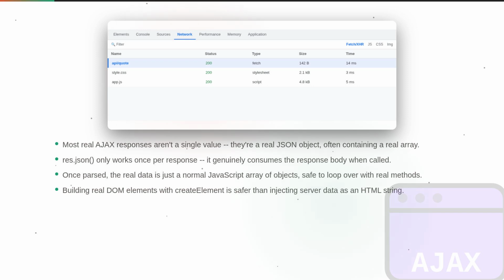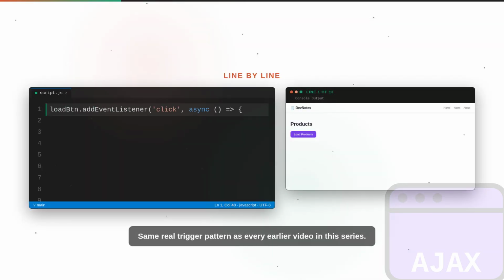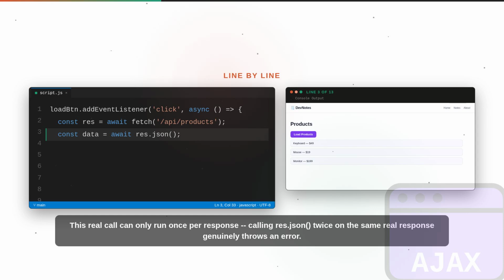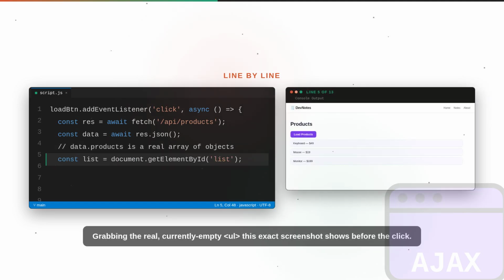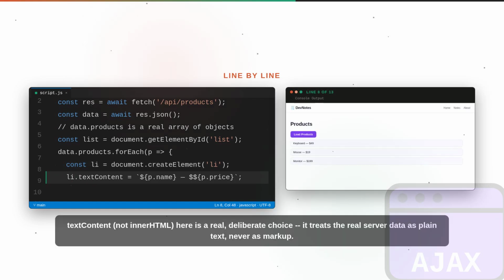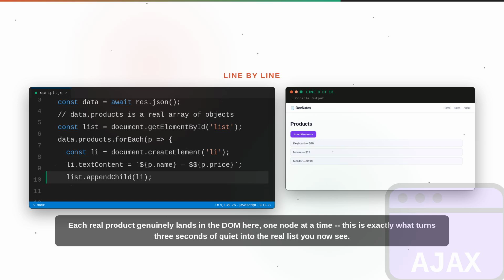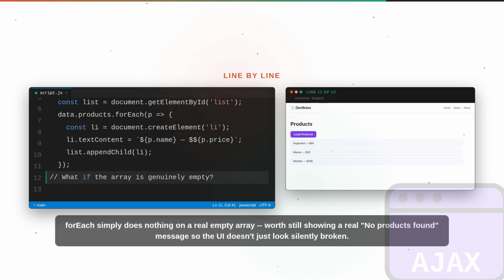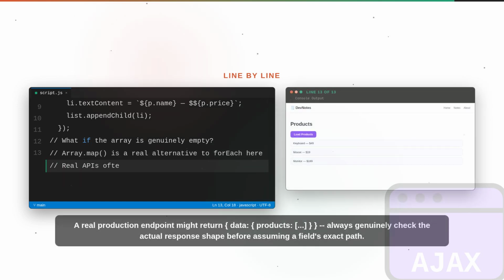AJAX Series: Handling JSON Responses in AJAX Requests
A real array of real products comes back from the server -- let's parse it and build a real list from scratch.

Real code in this video:
- loadBtn.addEventListener('click', async () =› {
-   const res = await fetch('/api/products');
-   const data = await res.json();
-   // data.products is a real array of objects
-   const list = document.getElementById('list');
-   data.products.forEach(p =› {
-     const li = document.createElement('li');
-     li.textContent = `${p.name} — $${p.price}`;
-     list.appendChild(li);
- // What if the array is genuinely empty?
- // Array.map() is a real alternative to forEach here
- // Real APIs often nest data deeper than this

What it looks like: ❌ An empty list, nothing fetched yet → ✅ A real product list, built from a genuinely parsed JSON array

Try it yourself: Add a real 4th product to this episode's server response in your own copy and confirm it genuinely renders.